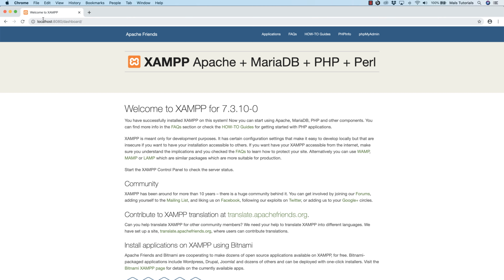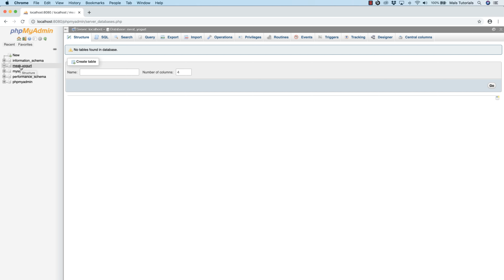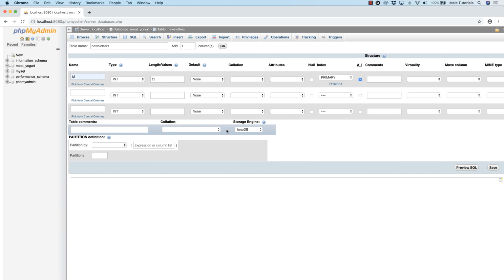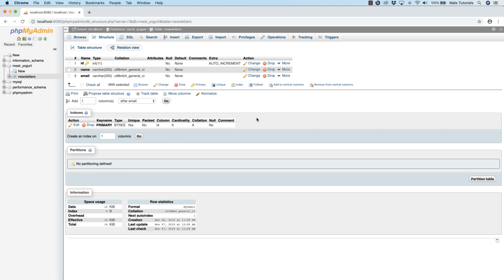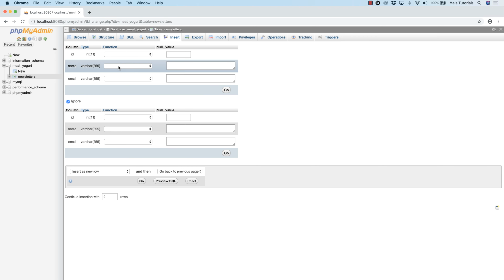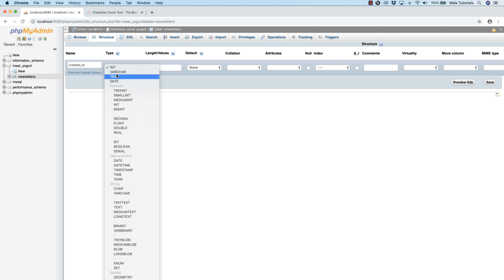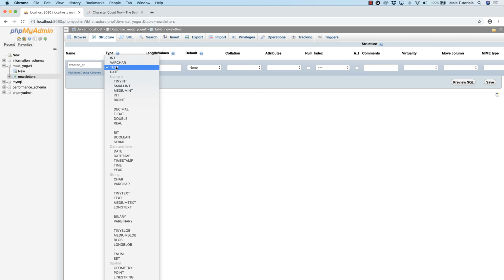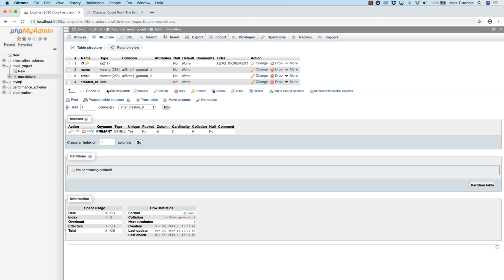Creating a Database and Table With phpMyAdmin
In this video we create a database using phpMyAdmin.
We add the newsletters table to our new database.
We also quickly talk about the different data types that we need to use.